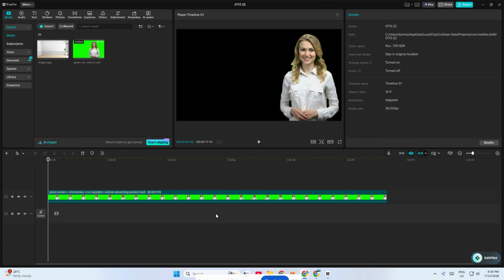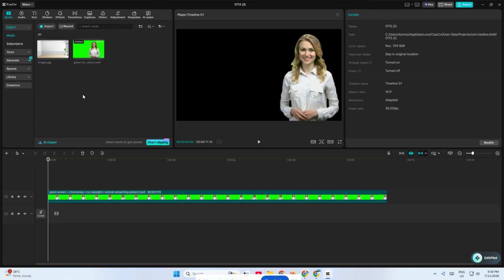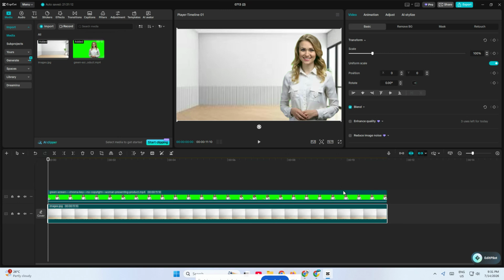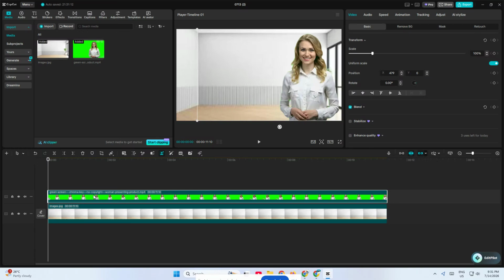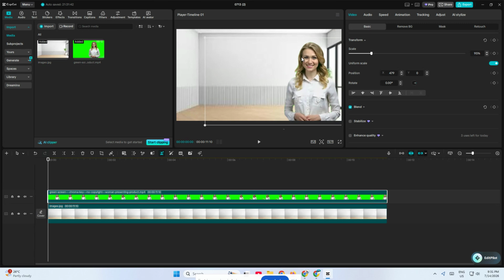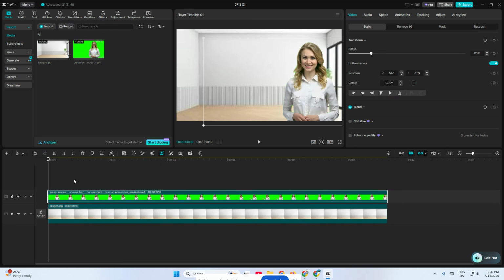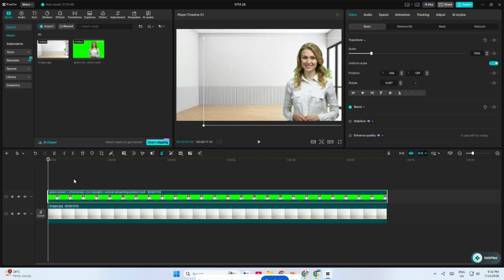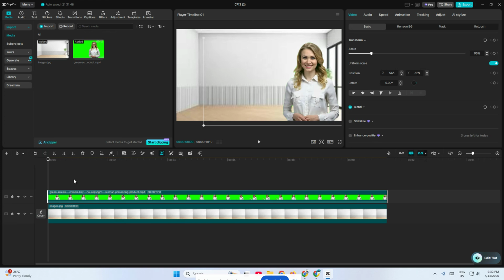How To Overlay In CapCut Laptop (Easy Guide)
Learn how to overlay in CapCut laptop with this simple step-by-step tutorial. Add videos, images, and other elements on top of your main footage to create clean, professional edits.

🕚Timestamps:
0:00 Intro
0:16 Import Your Media
0:36 Set Your Background
0:52 Add The Overlay
1:10 Resize And Position
1:38 Final Tips And Outro

✍️What you'll learn in this video:
• How To Import Media In CapCut Desktop
• How To Place Your Main Video On The Bottom Track
• How To Add An Overlay On A New Track
• How To Resize And Reposition Overlay Clips
• How To Use Overlays For Picture In Picture Edits
• How To Trim Overlay Clips For Better Timing

💡Pro Tips:
• Keep your overlay clip on a track above the main footage for the correct layering effect.
• Use corner handles in the preview window to resize quickly and accurately.
• Trim the overlay so it starts and ends at the exact moment you want.
• Try overlays for facecam, product shots, logos, and reaction clips.
• Don’t cover important on-screen details unless you want that cinematic effect.